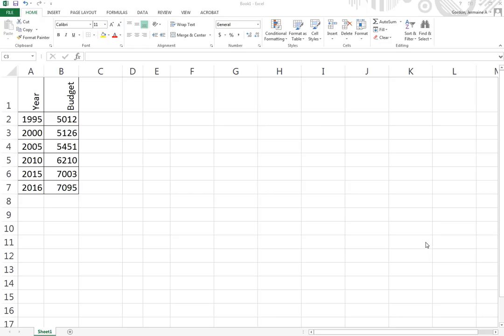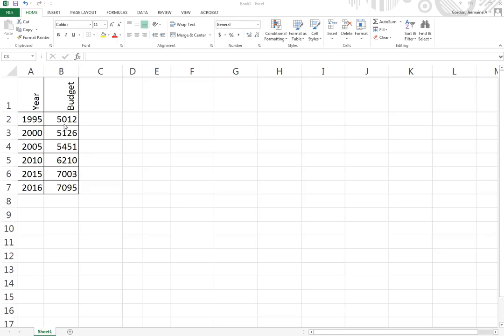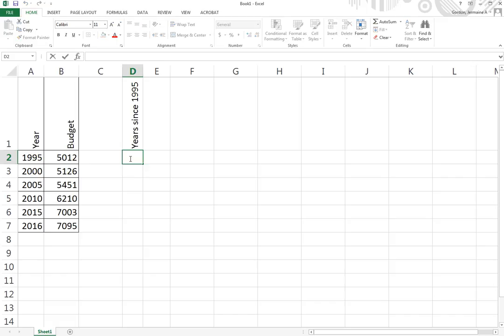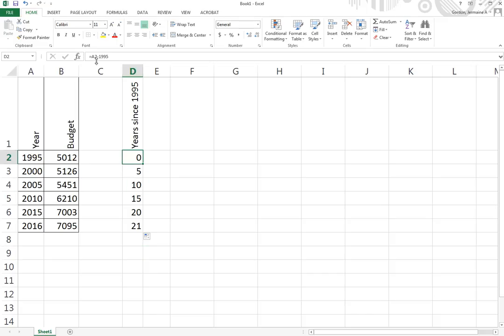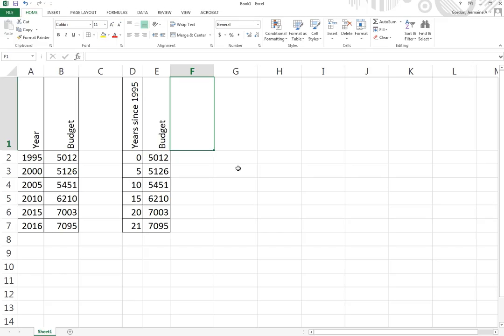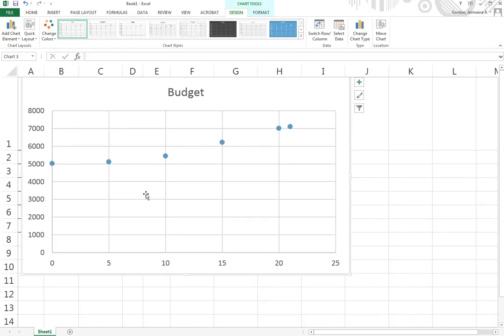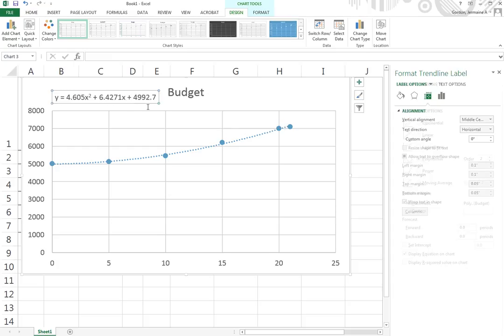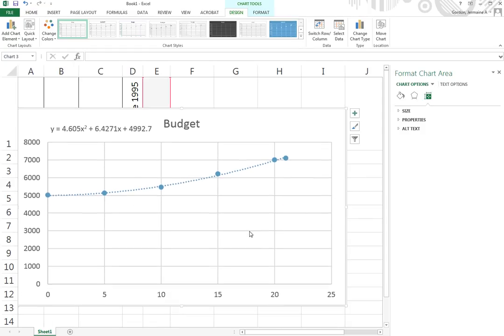Regressions In Excel